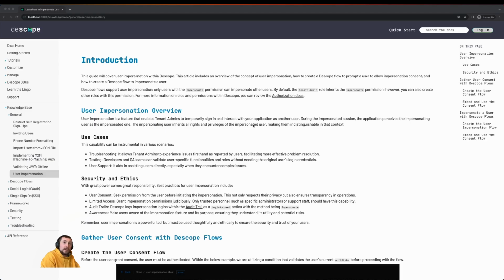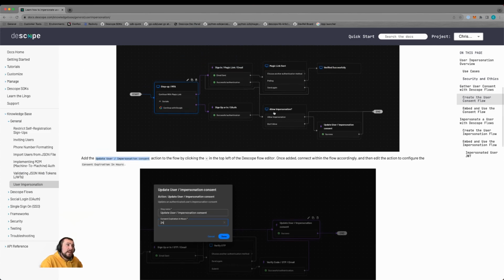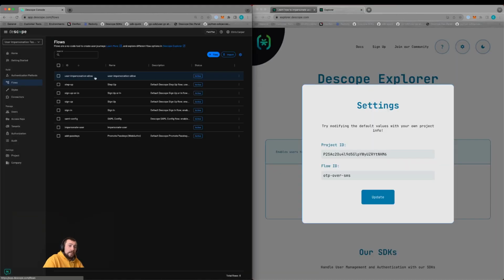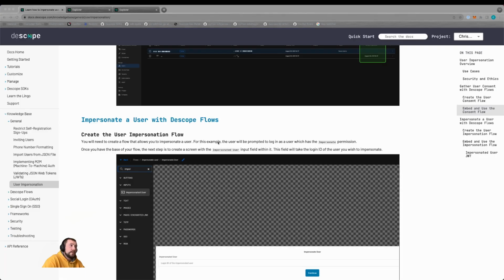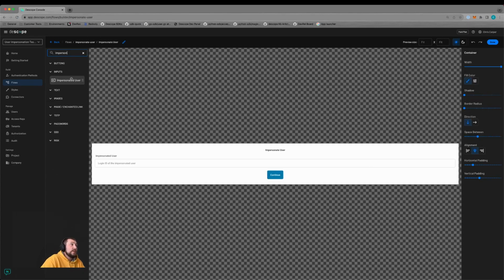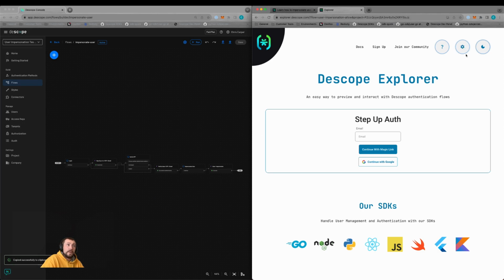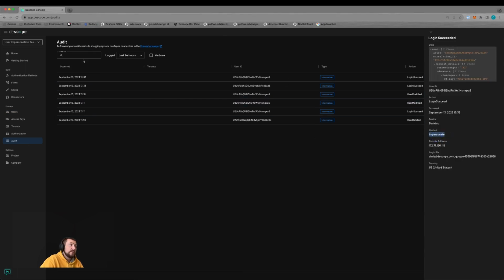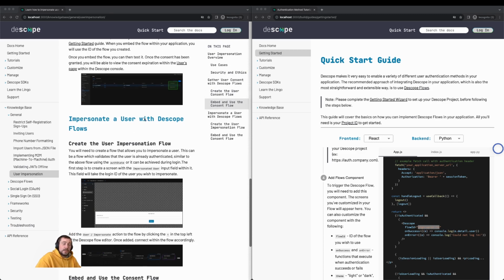Impersonate Users With Descope Flows | Tutorial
Use no-code workflows to impersonate your end users with their consent in order to troubleshoot and solve their support problems.